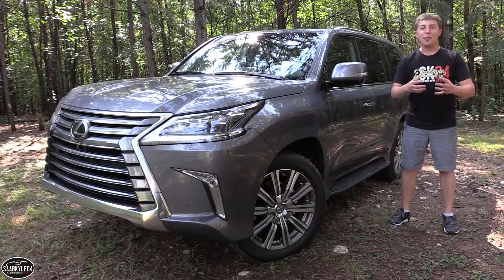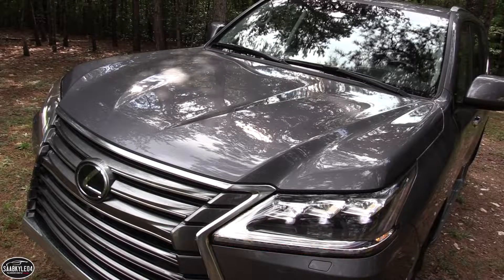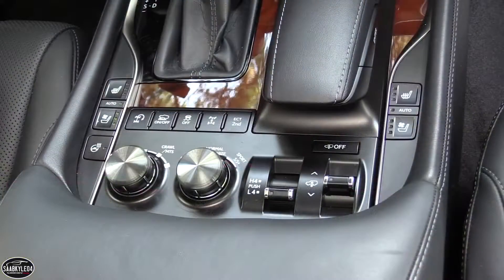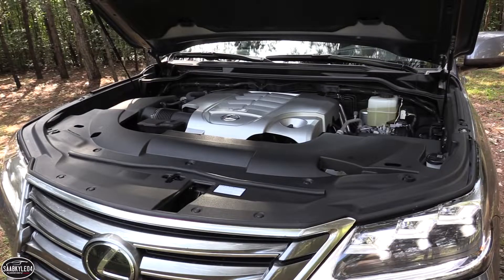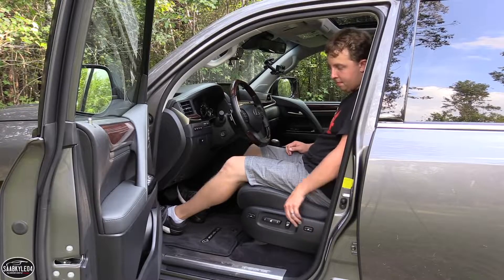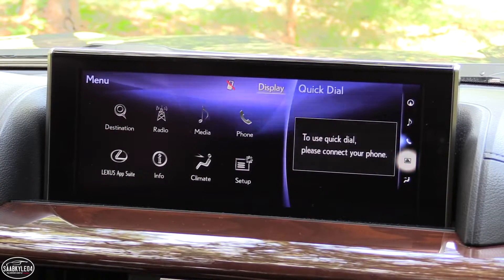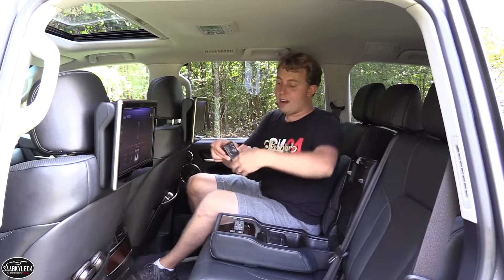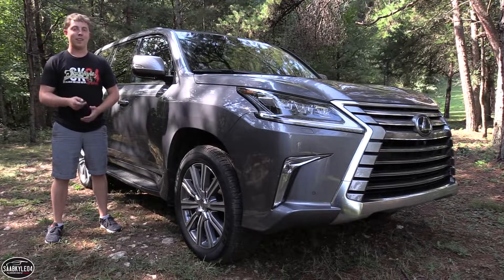2016 2017 Lexus LX570 Off Road Test & In Depth Review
Today, we'll be taking an in depth look at the recently refreshed Lexus LX570! This review applies to both 2016 and 2017 models.
Start up: 1:04
Walkaround/general overview/styling/off road features: 1:59
Powertrain/performance/transmission/fuel economy: 7:08
Interior/features overview: 9:00
Sound clips: 11:32
2nd and 3rd row seats: 12:54
Trunk space: 16:04
What exactly is Saabkyle04? Aside from being named after my first car that I got in 2004, this channel is all about giving you the opportunity to see cars in-depth. Not only that, but to teach you everything that makes each and every car unique. As a long-time automotive enthusiast, I tailor my videos to those who love cars. Not only is this channel well known for my signature in-depth reviews, designed to immerse you in your favorite cars, but the occasional vlogs, projects and even collaborations! With videos that are consistent, professional and informative, you'll find vehicles from every decade, every price point and every genre, from classics to mainstream and the most elite supercars. Since 2007, I wanted to create a channel that provided a service to my viewers with quality content. I wanted to share my love for the automotive world with the rest of the world.

Kyle
Category
Autos & Vehicles